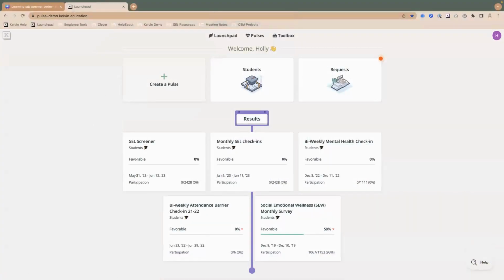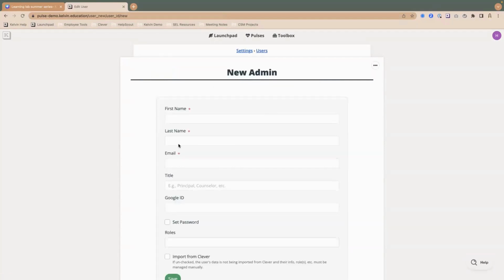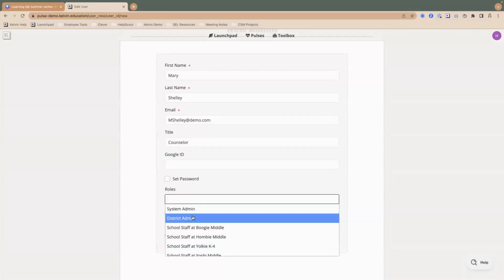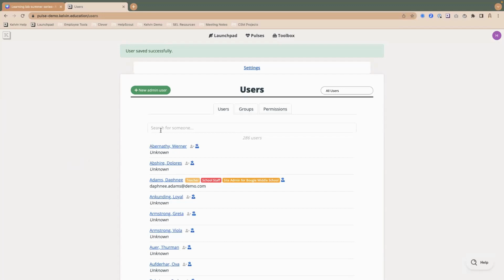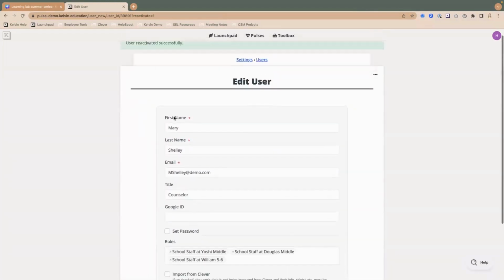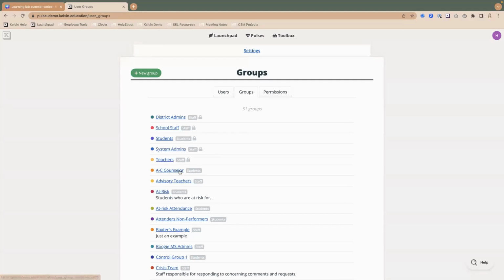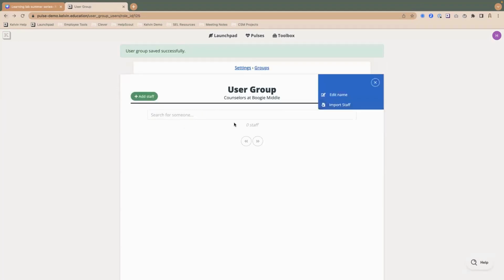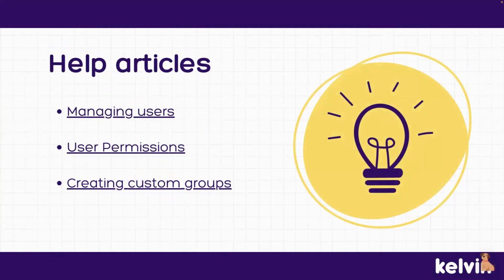Kelvin Learning Lab: Managing Users & Custom Groups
This Learning Lab will show system admins:
1. How to add an admin user
2. How to manage user roles
3. How to create custom groups